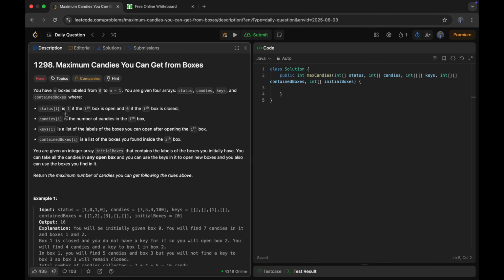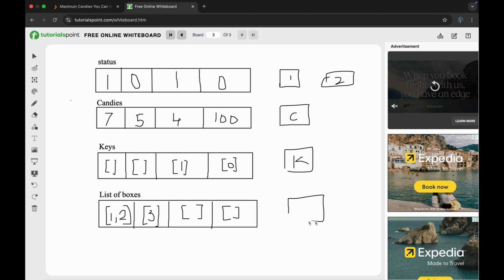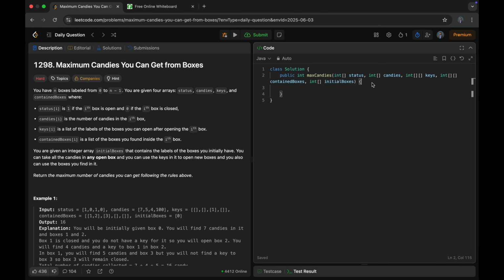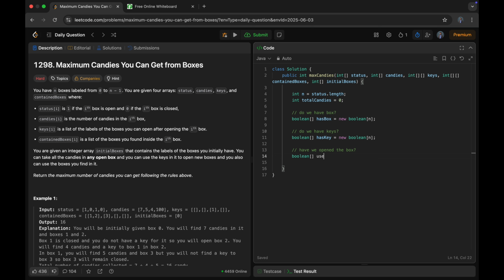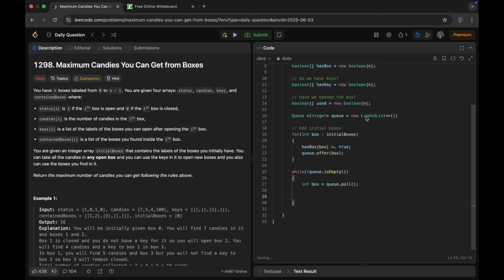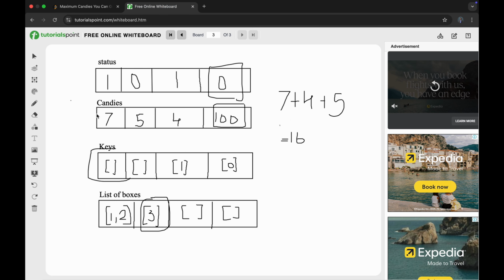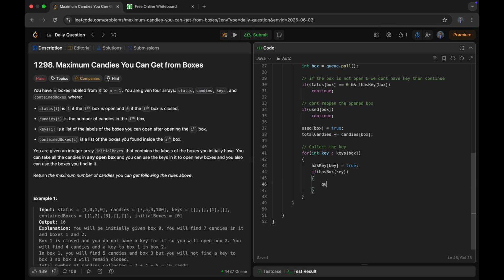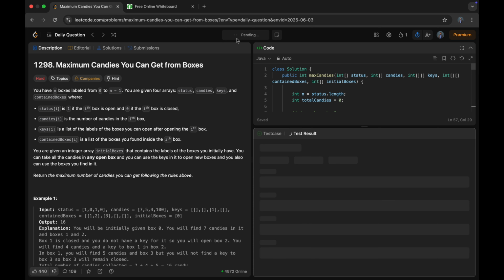Maximum Candies You Can Get From The Boxes | LeetCode 1298 Explained Simply + Java Solution!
In this video, we solve Leetcode 1298: Maximum Candies You Can Get from Boxes using a clean and easy-to-understand approach. We break down the logic with a real-world example, visualize how to explore boxes using BFS, and then implement the full Java solution step-by-step. Perfect for beginners and intermediate coders!